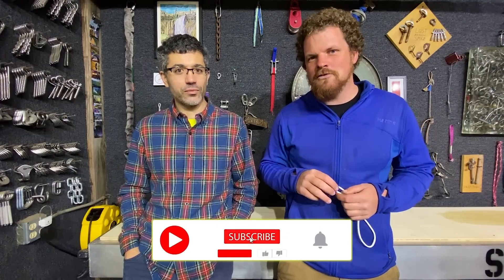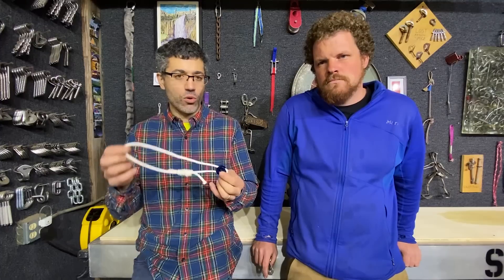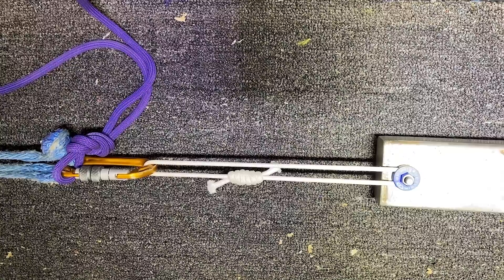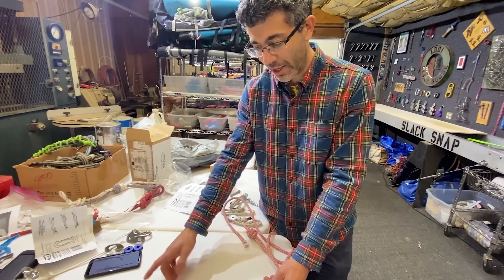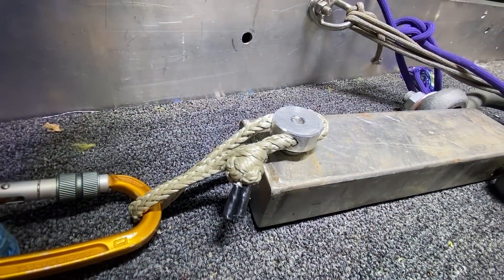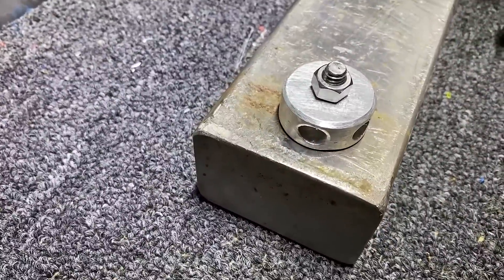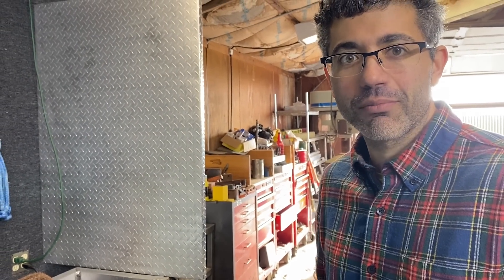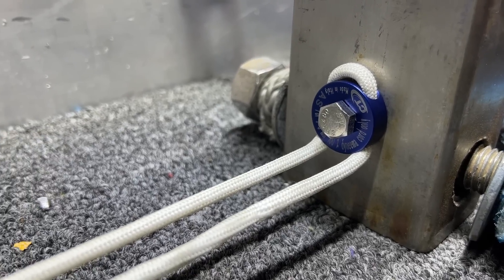Cave Anchors Made Out Of Dyneema???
Bobby and John broke some cave anchors.  They tested the Climbing Technology's Soft Anchors and also the homemade ones by Andrzej Rudkowski.

CT dyneema broke at 14kn and rethreaded with Max sk99 4mm broke at 16kn and in tension broke at 11kn.

Soft Shackle homemade anchor broke the metal round stock at 18kn, then the soft shackle at 23kn and then the bolt itself at 25kn but when pulled in tension, the soft shackle destroys the circle at 17kn.

Clown hangers broke the ropes first.  Super good enough.  I'm quite impressed how strong they are and would totally rappel on them.

Not Ryan
00:30 About John and the anchors
2:33 Climb Tech hangers
5:30 Soft Shackle hangers
08:11 D12 Max 99 Test
10:08 Pulling in Tension
11:02 Clown Hangers